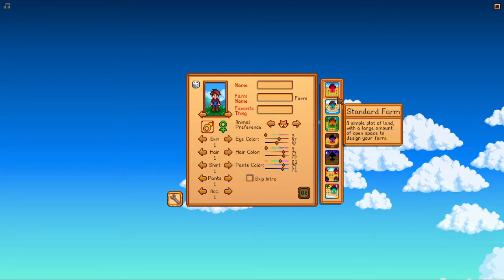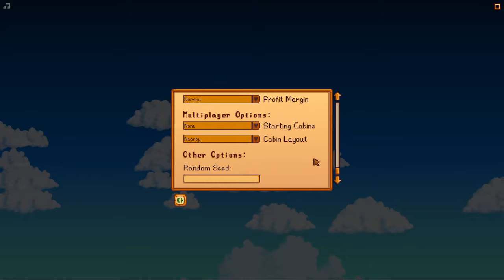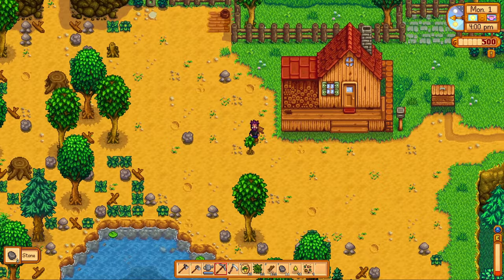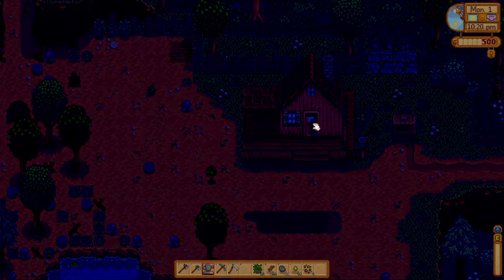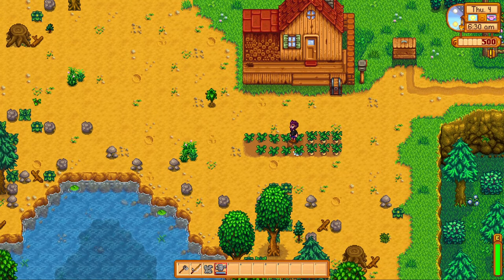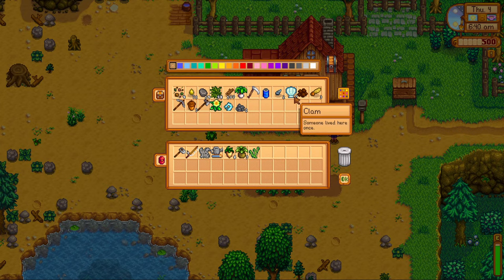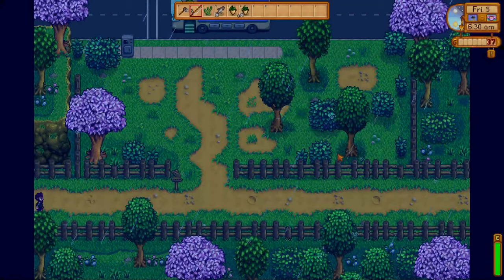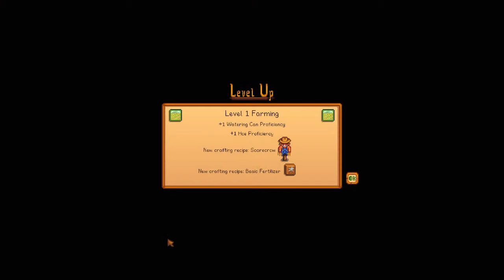MY First 100% Stardew Valley Playthrough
This Stardew valley 100% will play out over aslong as it takes to 100% the game!